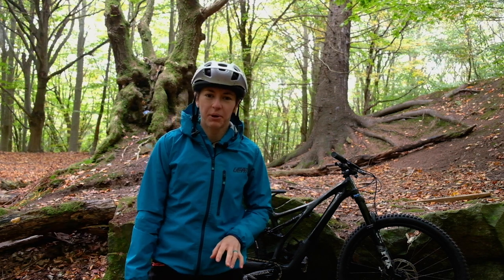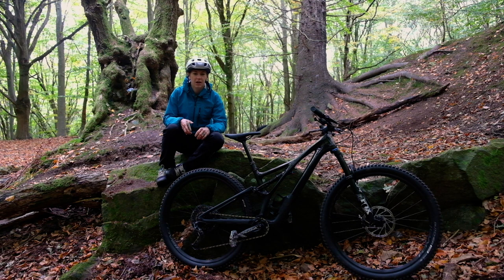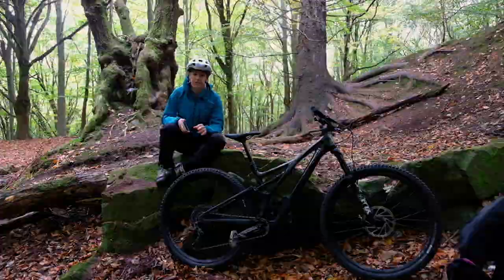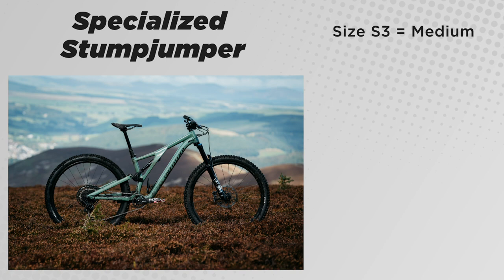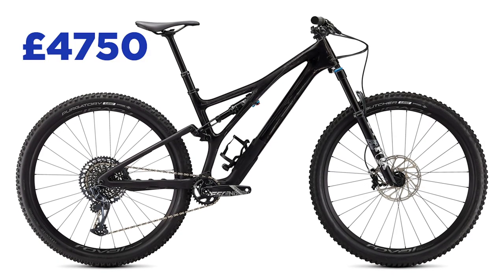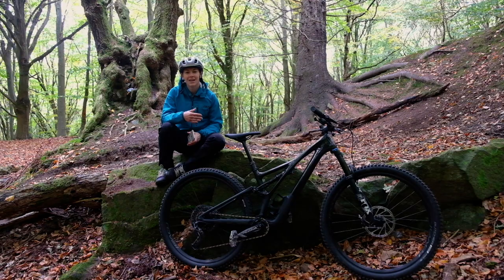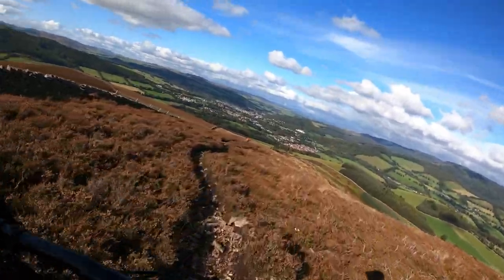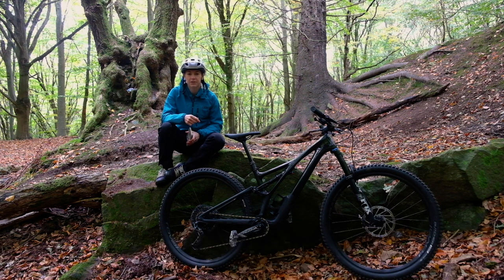First Ride 2021 Specialized Stumpjumper - Does new 130mm Stumpjumper make trail bike perfection?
Specialized today launch the new 2021 Stumpjumper, a bike with 130mm of travel and  29er wheels. Gone are the days of short travel and long travel trail bikes, it appears the Stumpy now has its own identity and fills a gap in the range giving Specialized a short to mid travel trail bike touting its 130mm travel coupled with 140mm fork. Rach takes a look at the range and gives her first ride impressions.

Visit our other channels:
Online - off.road.cc